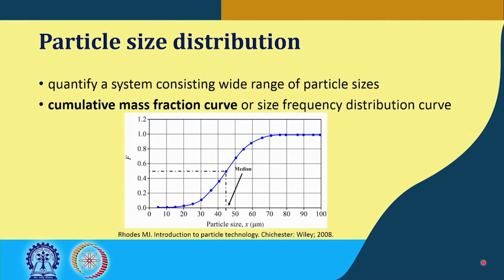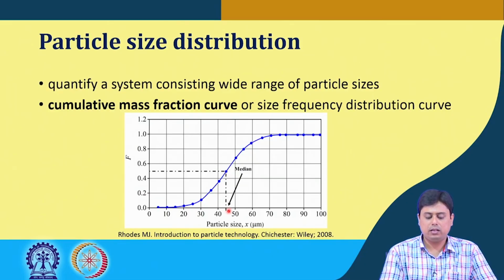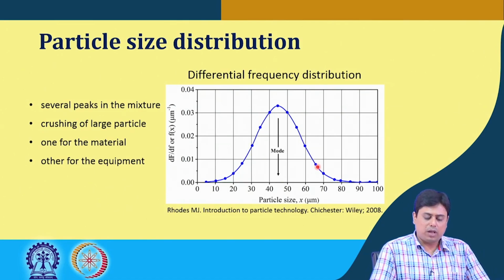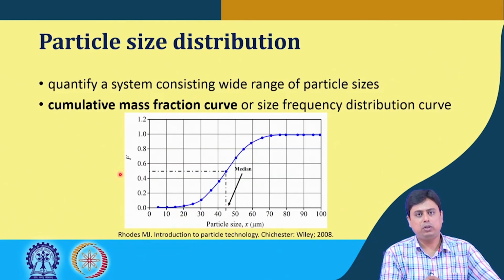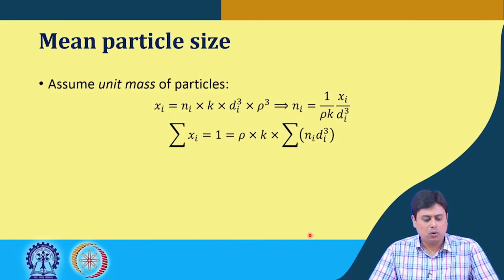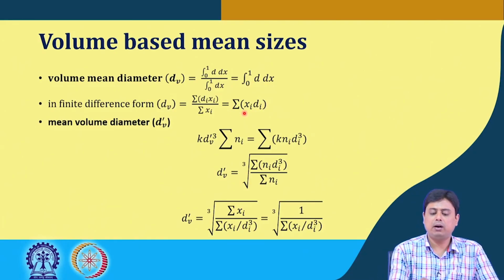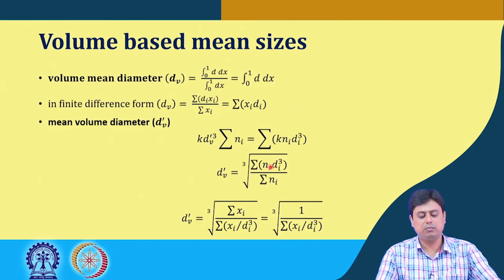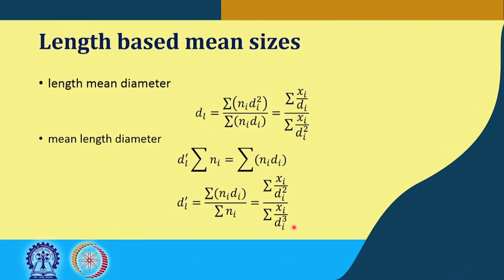Lecture 03: Particle size distribution